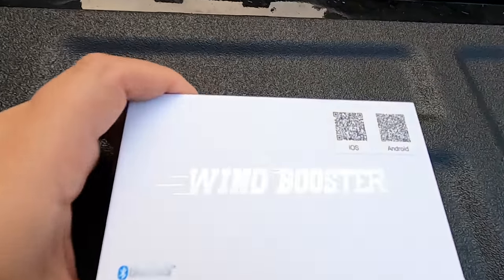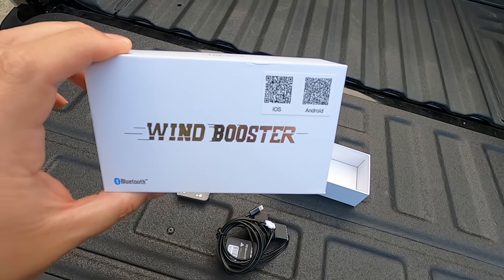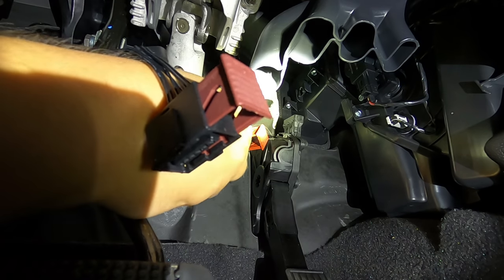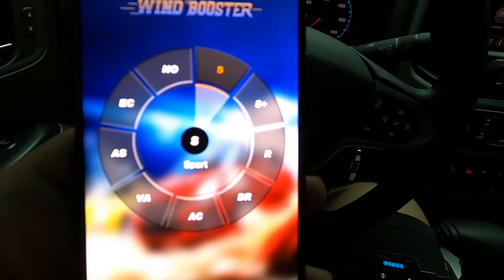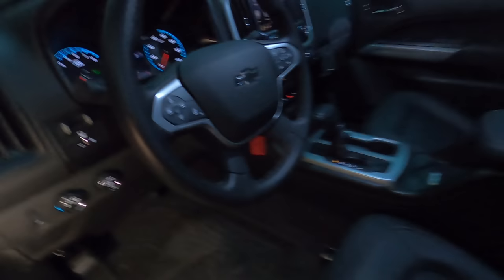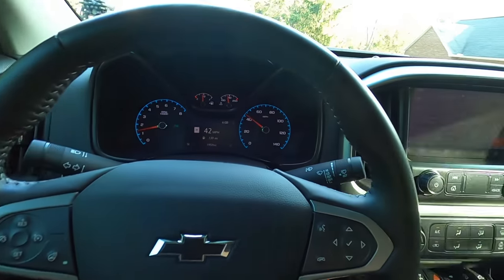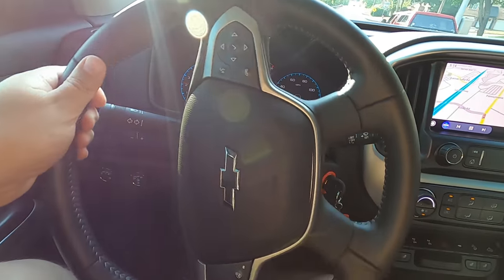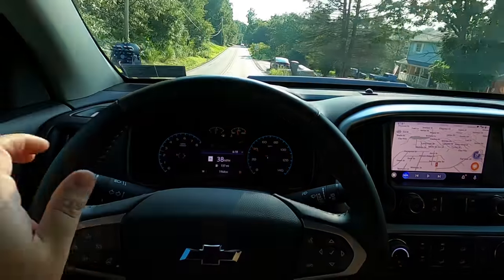FIX the throttle LAG on the Chevy Colorado with Windbooster!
📩 Send me some cool stuff 📩
         HorsePower Obsessed

5k LED license plate lights
5k LED cargo area lights
5% XPEL PRIME XR window tint

1" RC leveling kit
Matte black steering wheel vinyl
Matte black raised tailgate letters

NO PURCHASE NECESSARY. Starts 7/12/21 and ends 10/12/21. Open to legal residents of 48 contiguous US and DC (excl. residents of NY, FL & RI), at least 18+ or age of majority, whichever is greater. Void where prohibited.